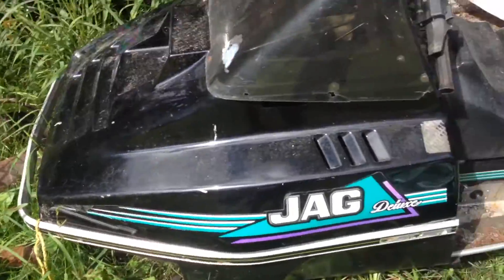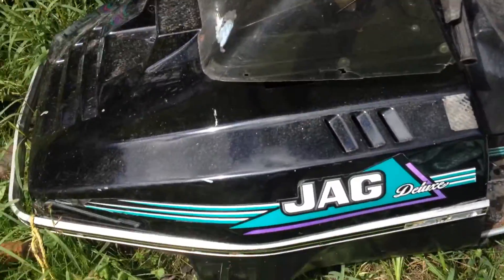Vlog and skidoo start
Today I started my skidoo and asked you guys to give me ideas for new videos.